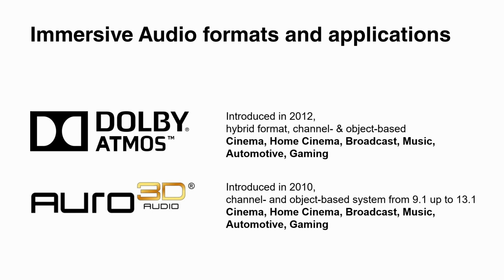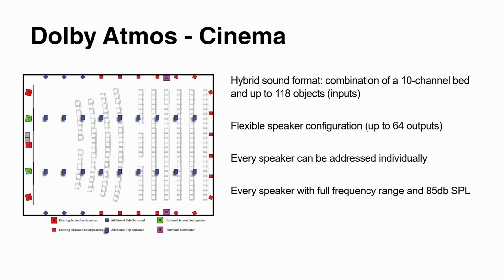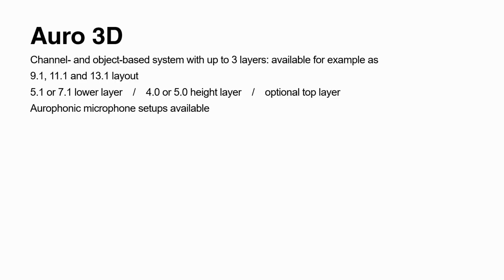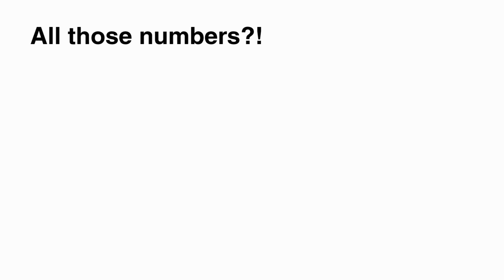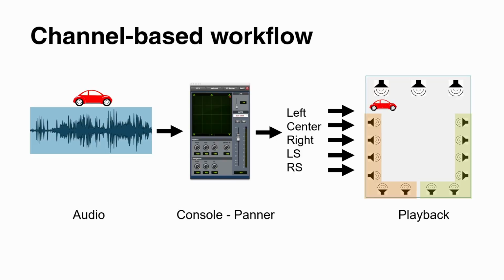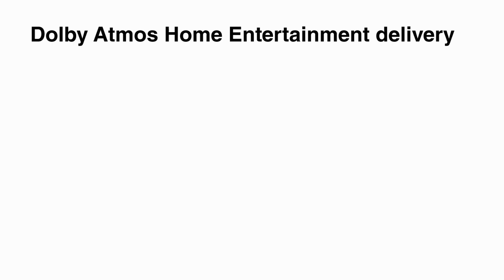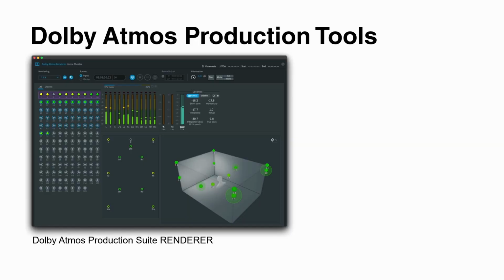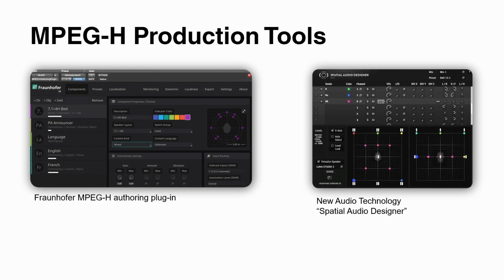G LearningLab | What is immersive audio? A closer look at formats and applications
We explain what immersive is, and help you understand its various formats and applications. This video is part one of a five-part immersive audio series for our immersive hub

Join Genelec’s expert Immersive-Audio Engineer and Regional Business Development Manager for Germany, Austria and Switzerland, Eric Horstmann, for an introduction to immersive audio that will give you the knowledge you need to start utilising its incredible advantages.

00:00 Intro.
00:54 What is Immersive Audio?
02:18 Formats and applications, an overview.
05:13 Dolby Atmos in cinemas.
07:08 Dolby Atmos at home.
08:06 Auro 3D.
09:05 MPEG-H.
10:19 Channel number titles explained (e.g. 7.1.4).
11:24 Channel-based and object-based workflows.
13:40 Delivering content.
15:34 Production tools.